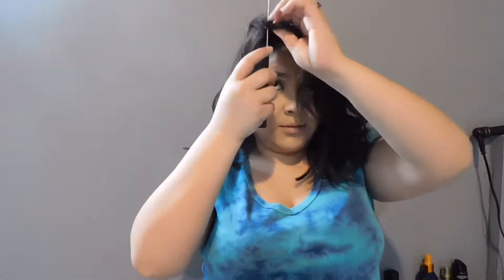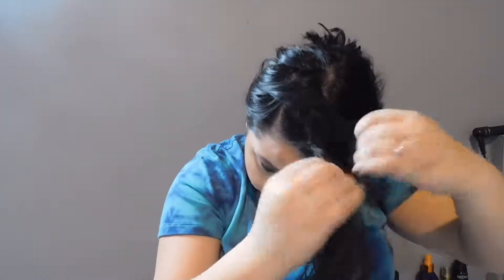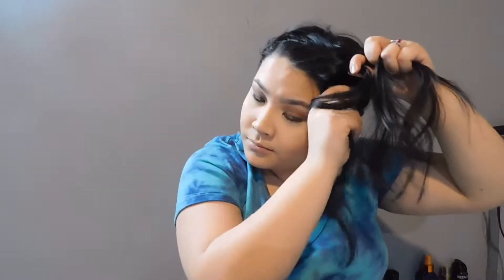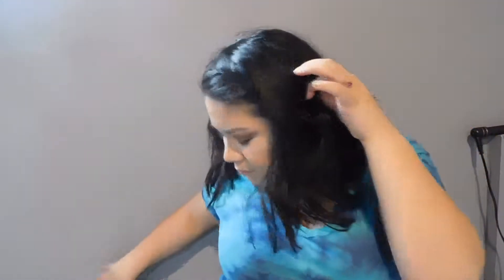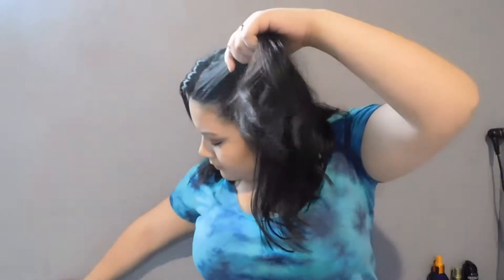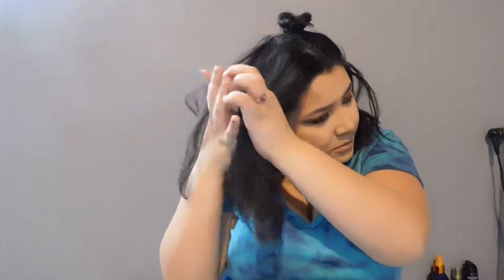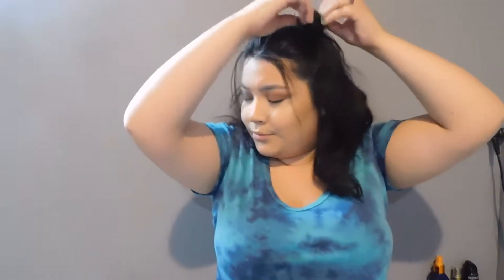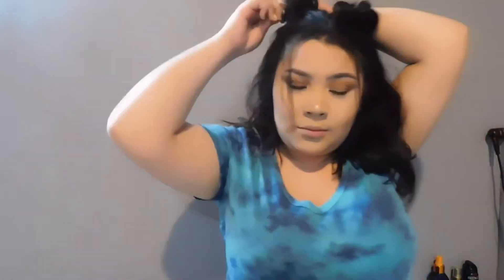Easy Hairstyles For Short Hair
Like this video if you will be recreating any of the hairstyles